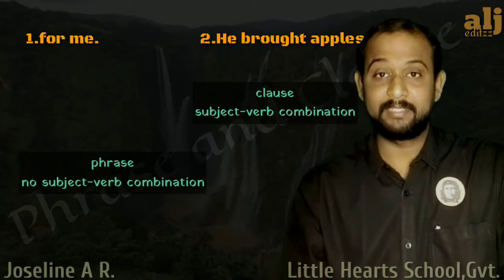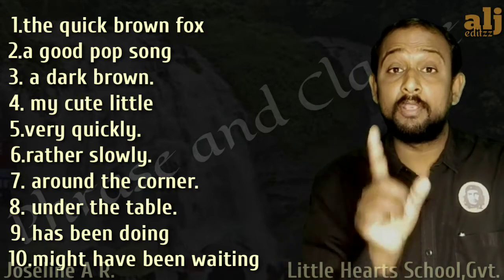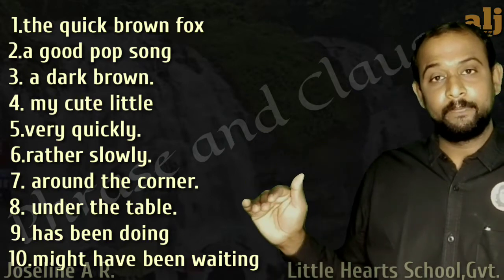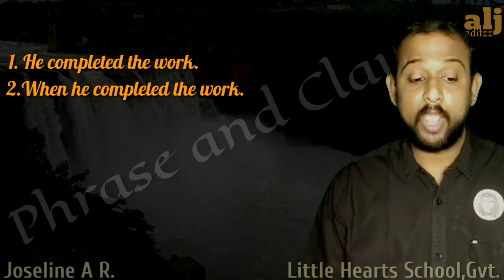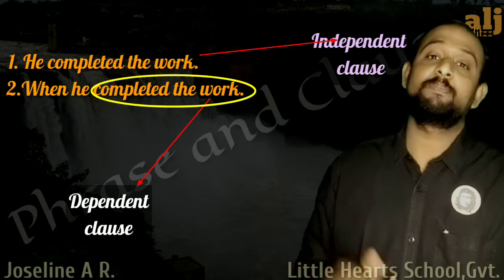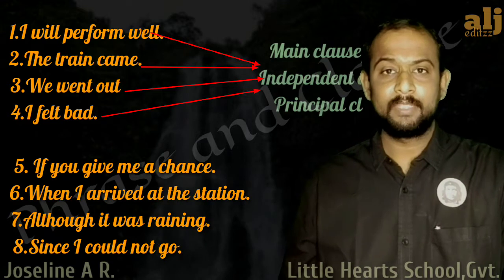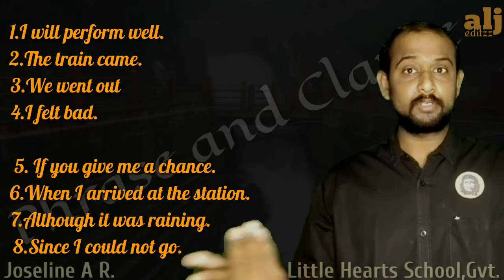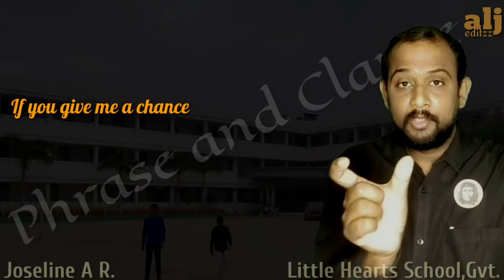Phrase and Clause